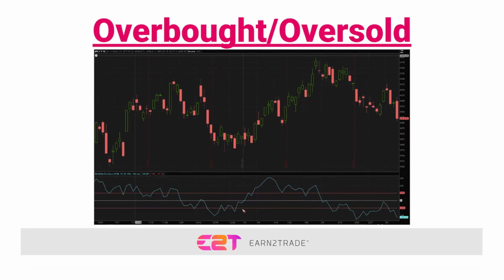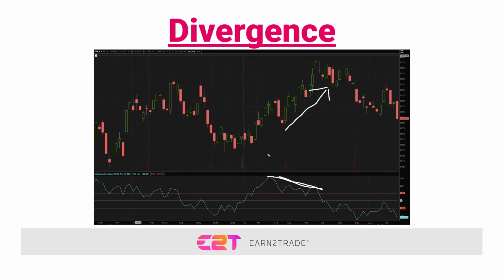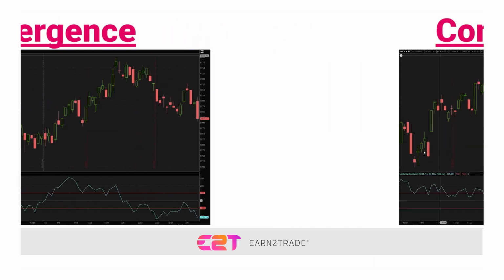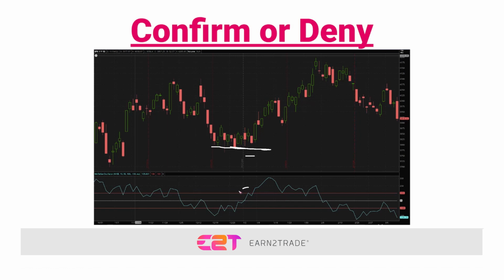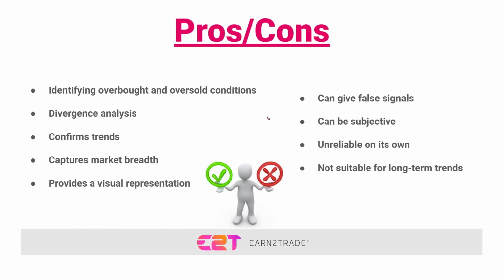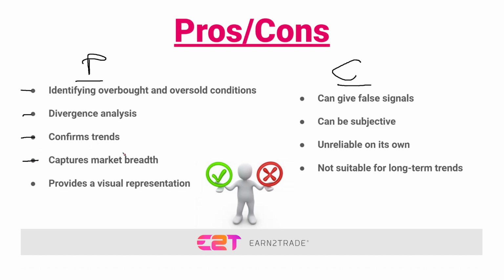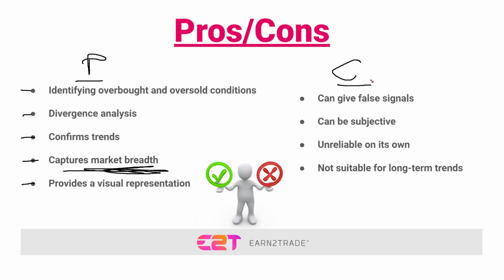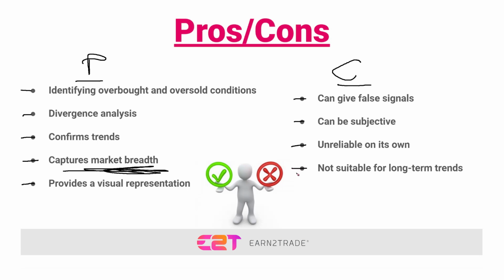How to Use the McClellan Oscillator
The McClellan Oscillator was developed in 1969 and remains widely used today. It is a fantastic tool for traders whose strategy relies on identifying short-term market trends and their reversals.

The oscillator measures the difference between two exponential moving averages of the number of advancing and declining stocks in the market, visually representing the market’s overall direction and momentum.

By understanding how to use the McClellan Oscillator, traders can supplement their trading strategies and gain an edge in an increasingly competitive market.

00:12 Intro
00:55 Disclaimer
1:08 What is the McClellan Oscillator?
4:10 How to trade with the McClellan Oscillator?
5:51 Identifying overbought/oversold conditions
7:35 Identifying divergencies
8:18 Confirming/denying trends
9:21 Advantages and disadvantages
11:29 Summary

YOUR CAREER AS A PROFESSIONAL TRADER STARTS HERE 👇
EDUCATION